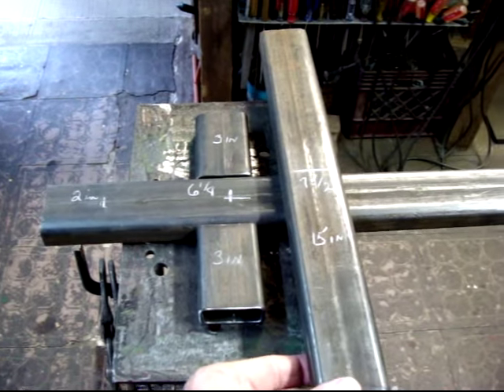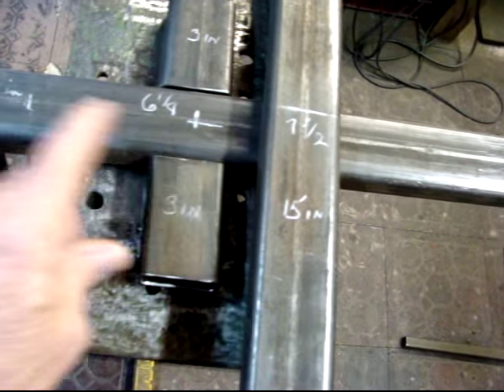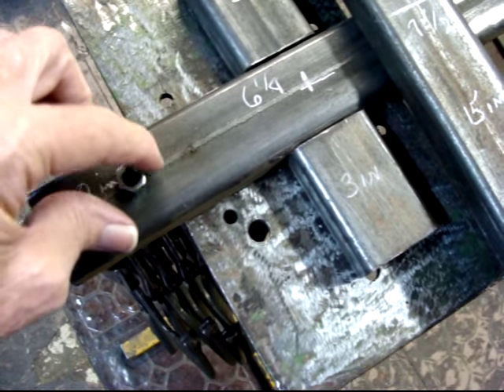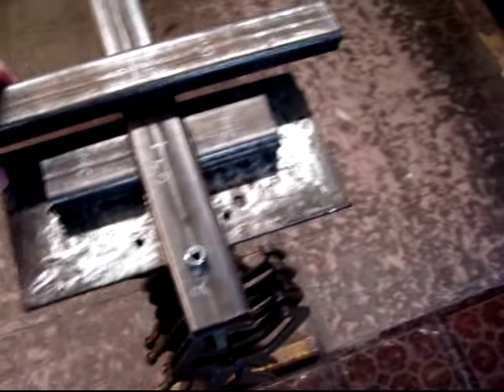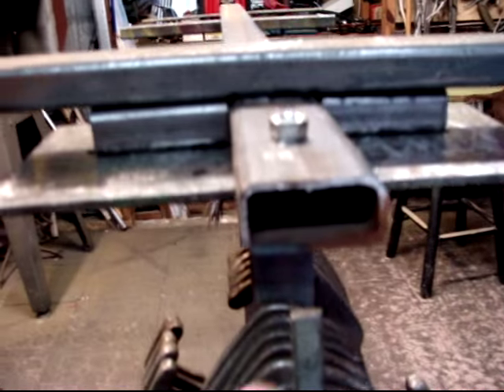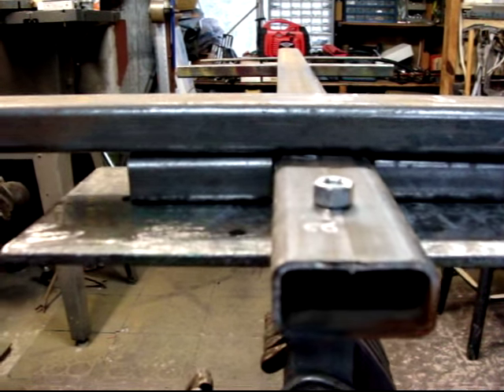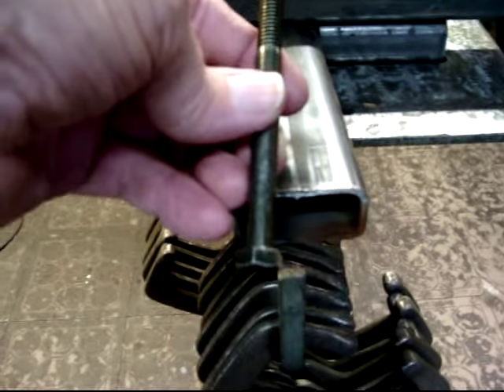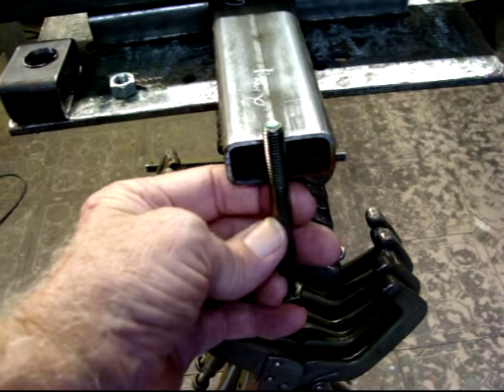Making a 1/8th scale railroad car frame Part 1 of 2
General information on my methods of making a 1/8 th scale 7 1/2 inch gauge miniature railroad car.